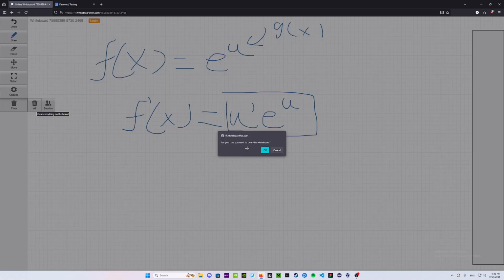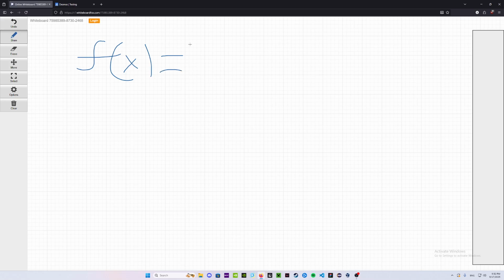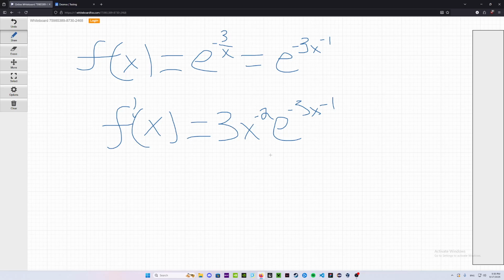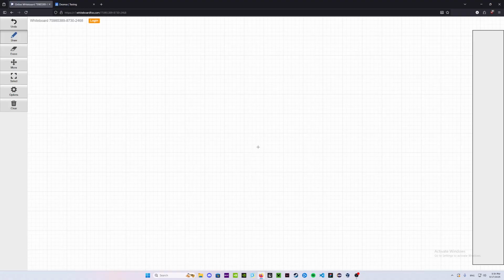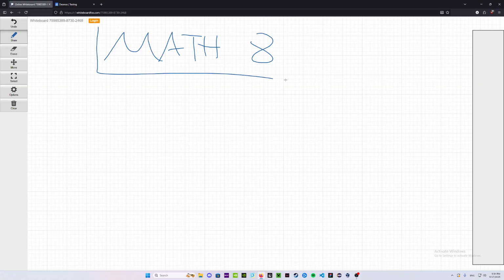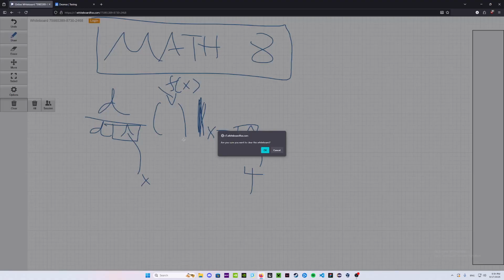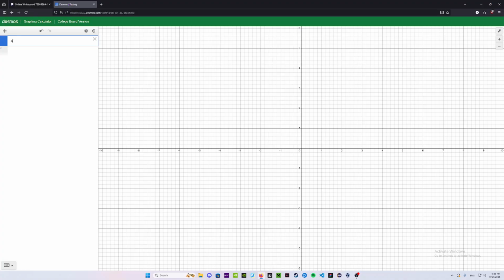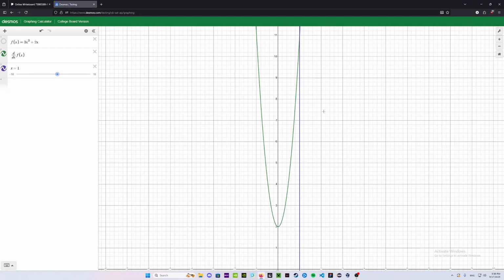AP Calculus BC | Derivative of e & Finding the derivative at a point using a calculator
hey, im lucas! im a current high school student who makes teaching videos to help myself study.